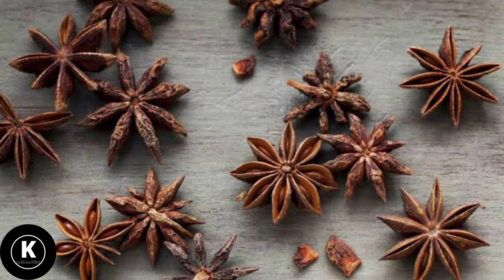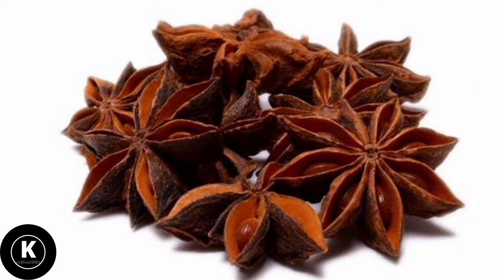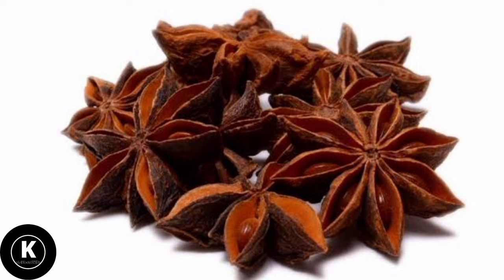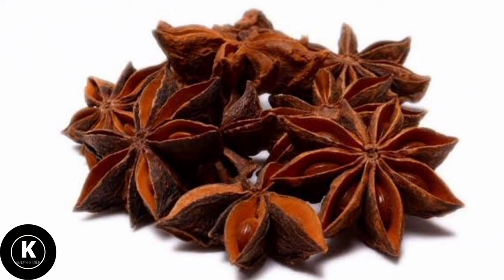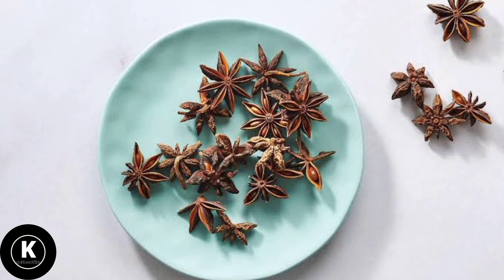STAR ANISE REVELATION | HEALTH BENEFITS AND SIDE EFFECTS OF STAR ANISE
STAR ANISE REVELATION

HEALTH BENEFITS AND SIDE EFFECTS OF STAR ANISE
WATCH THIS VIDEO BEFORE EATING STAR ANISE

Star anise (Illicium verum) is an evergreen shrub or small tree native to Asia. It’s traditionally used as a spice in food, and also as medicine.

Star anise seeds contain chemicals that might have antibacterial effects. It also contains a chemical called shikimic acid, which is used to make oseltamivir (Tamiflu), a flu treatment. But it’s not clear if star anise itself has antiviral effects.

People use star anise for respiratory infections, stomach disorders, colic in babies, and many other conditions, but there is no good scientific evidence to support these uses.

In 2003, the US FDA warned consumers not to consume teas brewed from star anise due to reports of serious side effects. Some star anise tea products have been contaminated with Japanese star anise (Illicium anisatum), a known poison.

SIDE EFFECTS
When taken by mouth: Star anise is commonly consumed as a spice in foods. But star anise is possibly unsafe when consumed as a tea. Star anise teas may be contaminated with Japanese star anise (Illicium anisatum), which is poisonous. It may not be possible to tell if a specific product contains only star anise. Star anise can also cause serious side effects when used in large doses.

Pregnancy and breast-feeding: Star anise is commonly consumed as a spice in foods. But it is possibly unsafe to consume star anise as a tea. It can cause serious side effects. Stay on the safe side and avoid use.

Children: It is possibly unsafe for star anise to be taken by mouth in children. Serious side effects, including vomiting and seizures, have been reported in infants and adults given star anise tea. Star anise teas may be contaminated with Japanese star anise (Illicium anisatum), which is poisonous. High doses of star anise can also cause serious side effects.